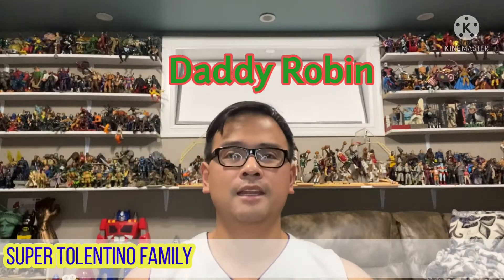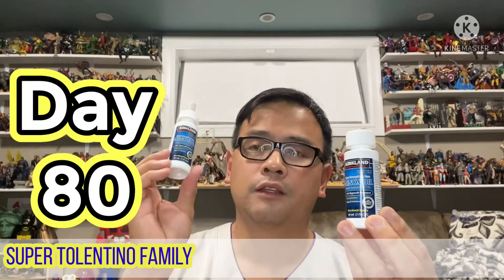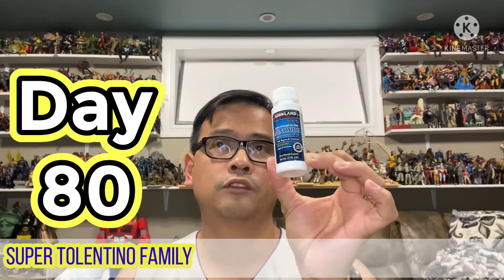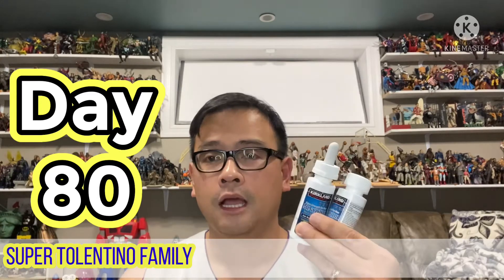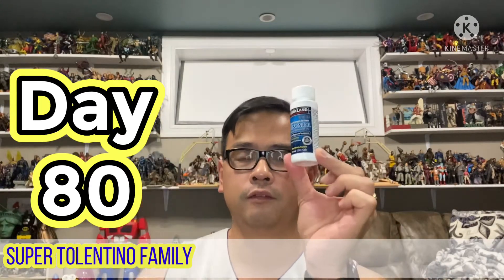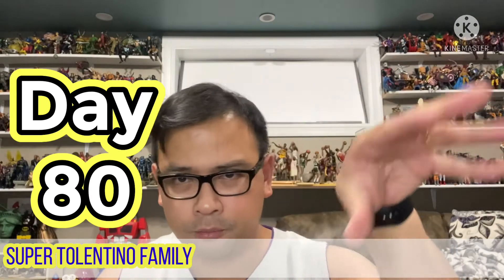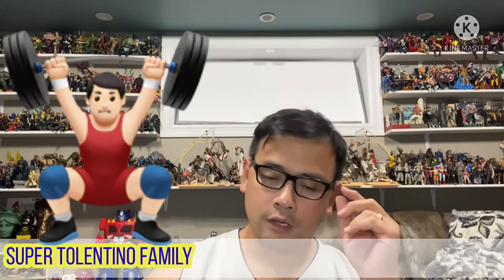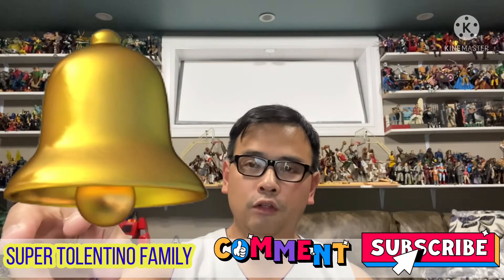Minoxidil 5% KIRKLAND Signature Day 80